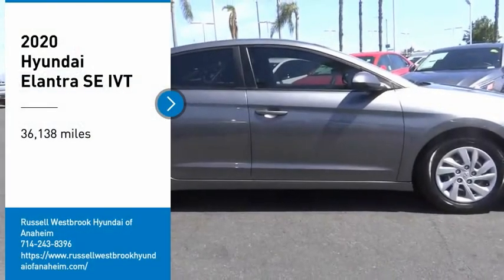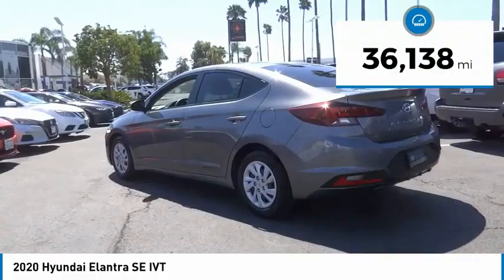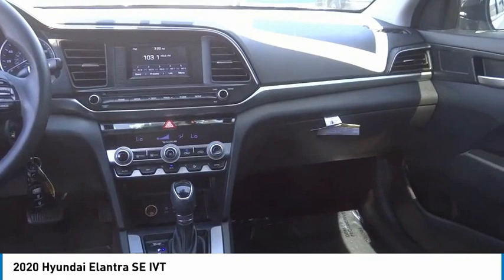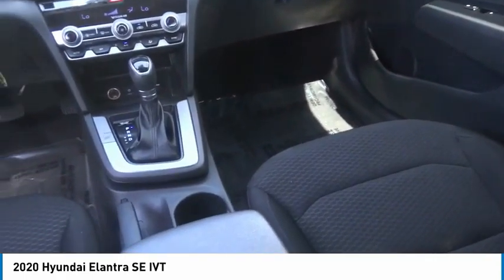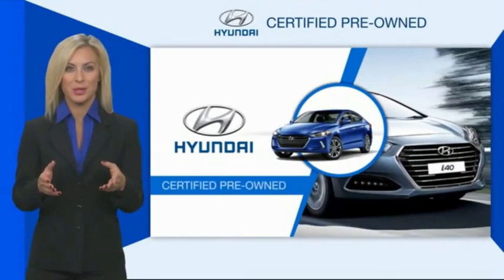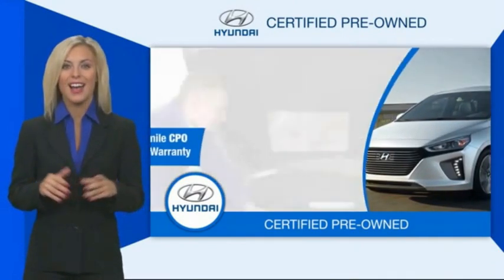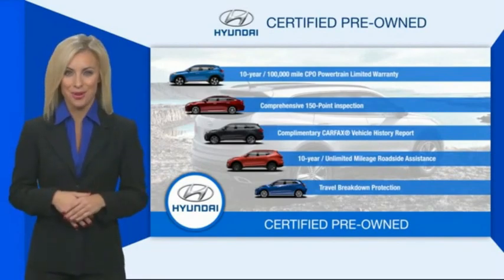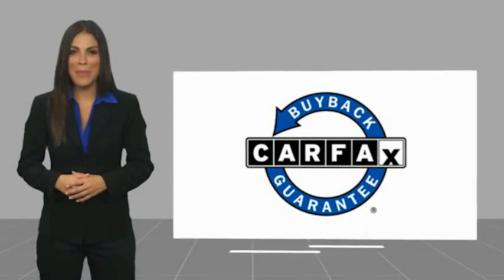2020 Hyundai Elantra TA11648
2020 Hyundai Elantra SE IVT

1271 S. Auto Center Dr.

2020 Hyundai Elantra Machine Gray IVT 2.0L 4-Cylinder DOHC 16V 30/40 City/Highway MPG Clean CARFAX. Financing available on approved credit. Trade-ins accepted. Subject to prior sale. All Pricing and Advertised Prices for any/all vehicles offered for sale does not include dealer installed accessories which can be purchased for an additional cost. No sales to Dealers, Brokers or Exporters. For out of state purchase, customers must be present to purchase. If shipping is required, dealership must facilitate; no exceptions. Prices are plus government fees and taxes, any finance charges, $85 documentary fee, $29 electronic registration fee, any emission testing charge and $1.75 per new tire state tire fee. We make every effort to provide accurate information, but please verify before purchasing. Images, prices, and options shown, including vehicle color, trim, options, pricing and other specifications are subject to availability, incentive offerings, current pricing and credit worthiness. Images are for illustrative purposes only.